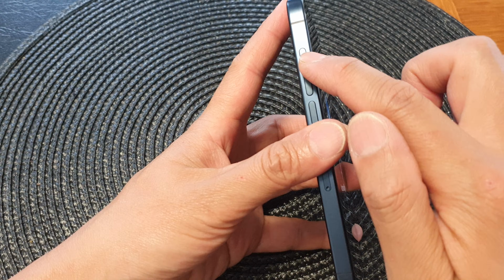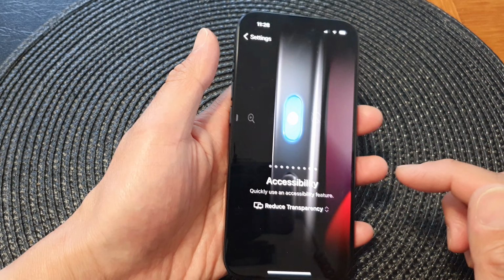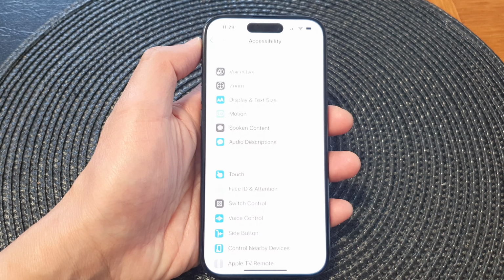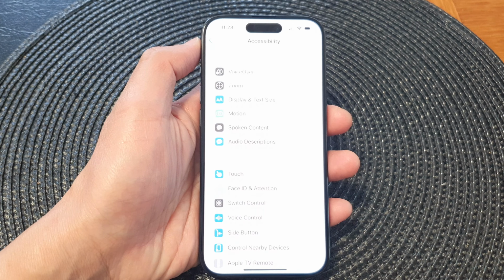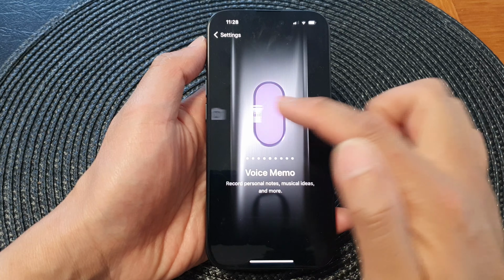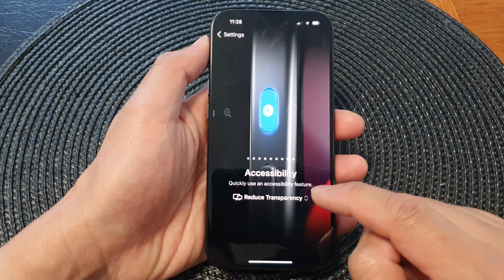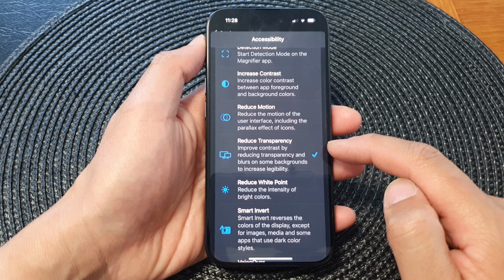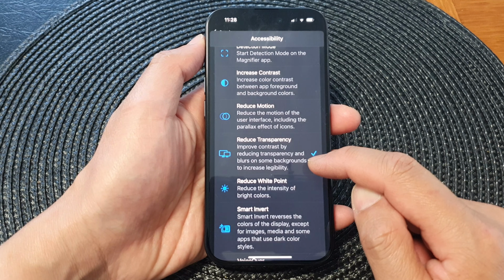iPhone 15/15 Pro Max: How to Assign Accessibility Reduce Transparency Shortcut to the Action Button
Welcome to our high-view YouTube tutorial on the iPhone 15 and iPhone 15 Pro Max! In this video, we'll guide you through the process of assigning the Accessibility "Reduce Transparency" shortcut to the Action Button. This powerful feature can significantly enhance your iPhone's usability, especially if you have visual or accessibility needs.